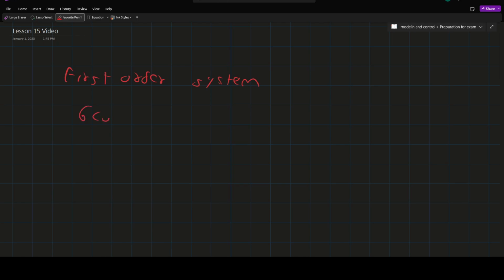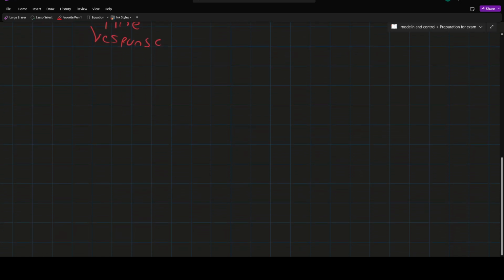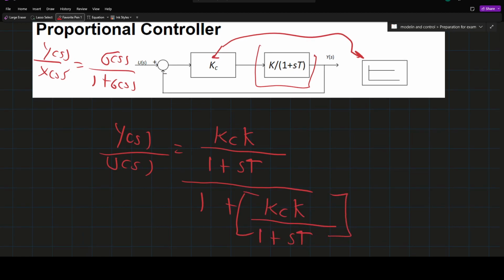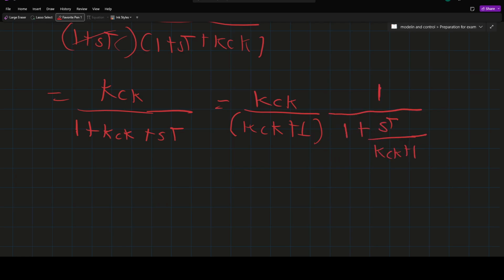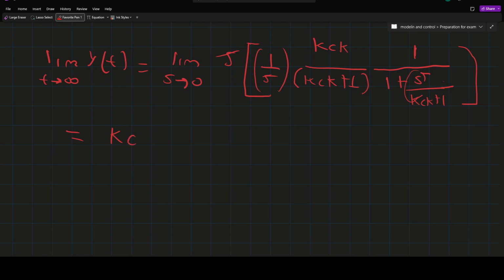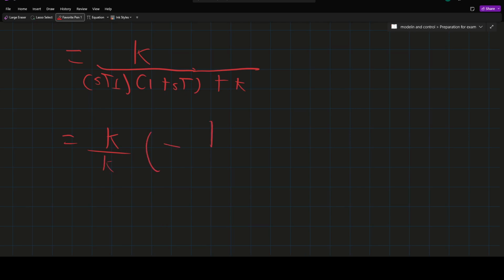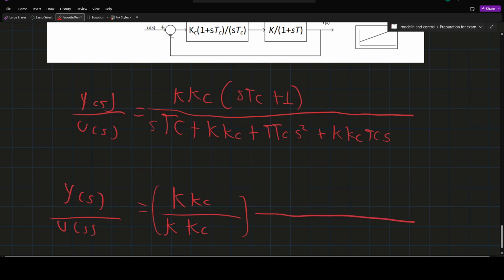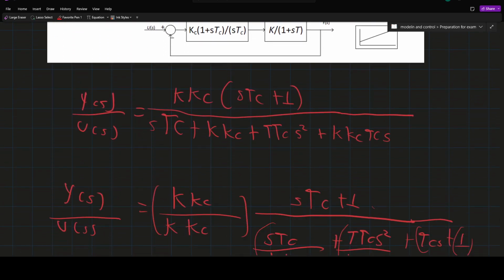Proportional and Integrator controller final values.